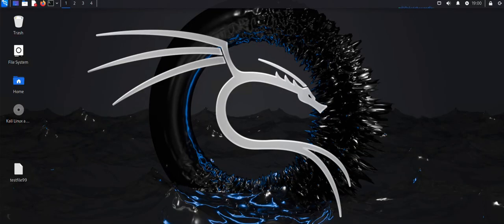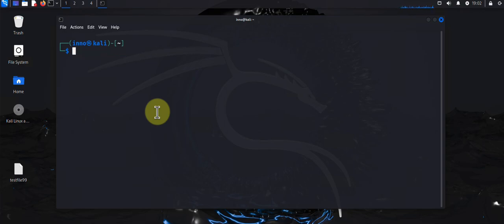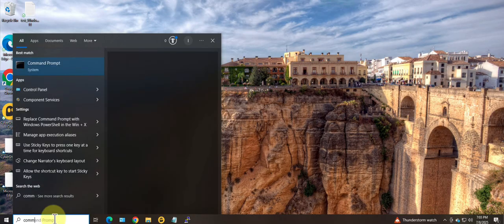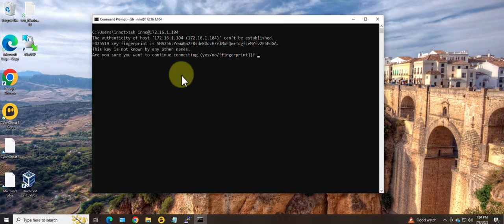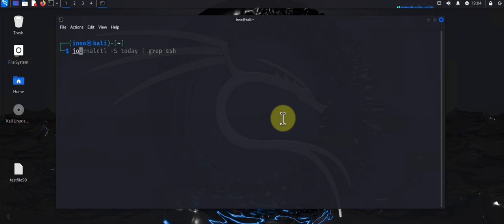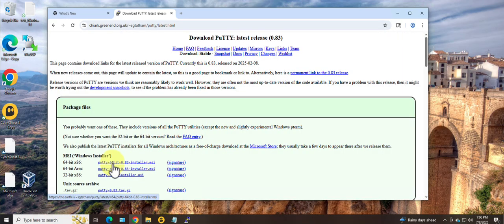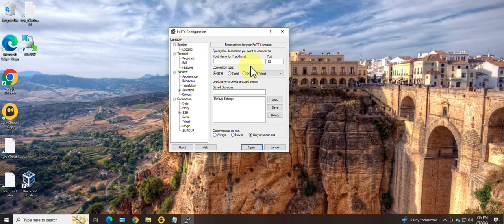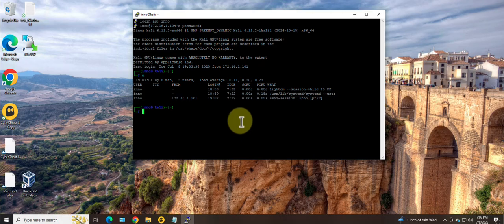Securely Access Kali Linux REMOTELY from Windows 10 with SSH!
Learn how to remotely access Kali Linux from Windows 10 PC using SSH, a secure and efficient way to manage your Kali Linux machine from anywhere. In this tutorial, we'll show you step-by-step how to set up SSH on your Kali Linux machine and access it remotely from a Windows 10 device, ensuring a secure connection and protecting your system from unauthorized access.